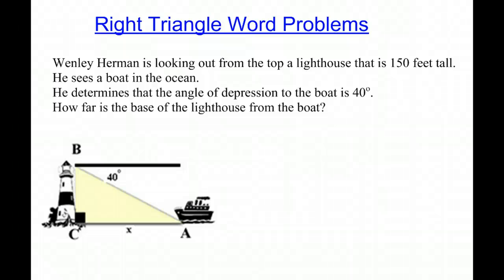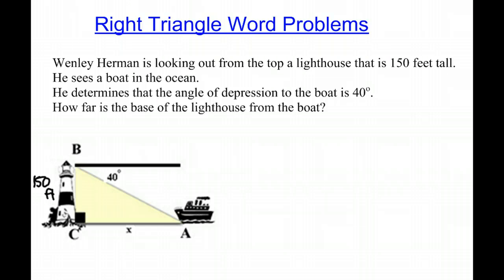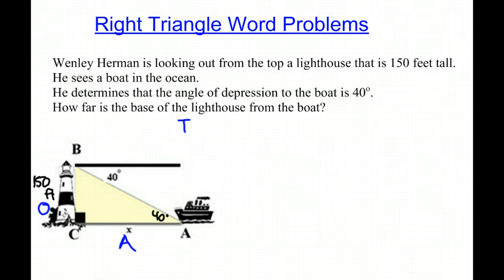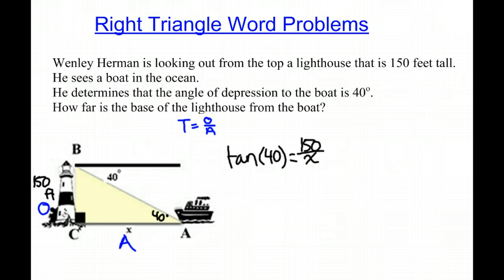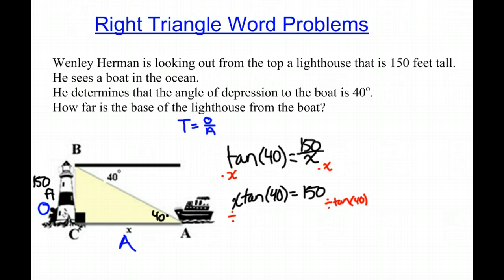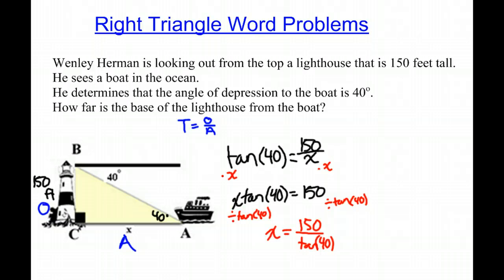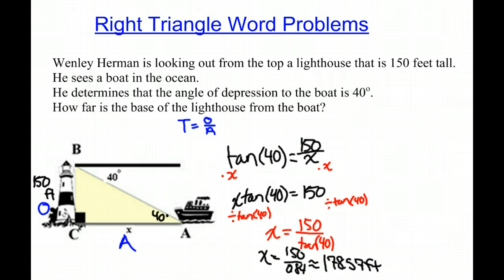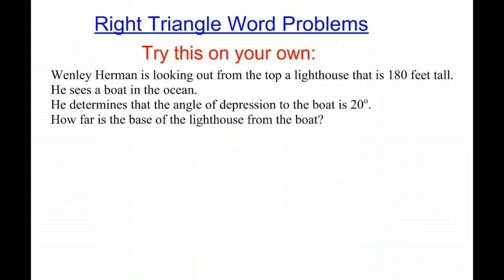Right Triangle Word Problems (divide)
This video shows how to solve word problems with right triangle trig when the unknown is on the bottom of the fraction.